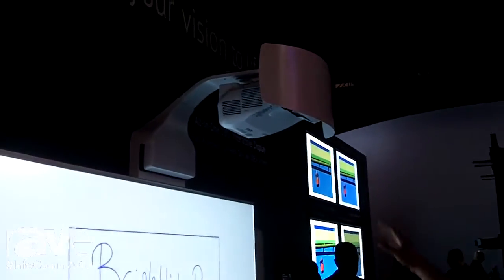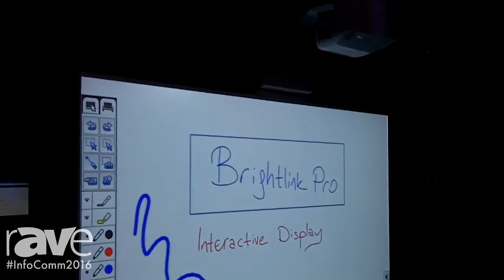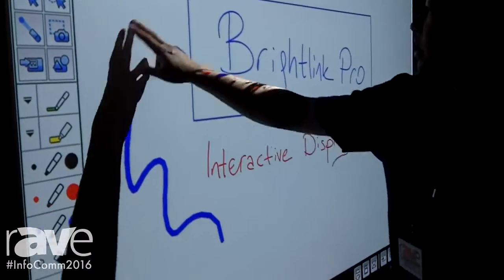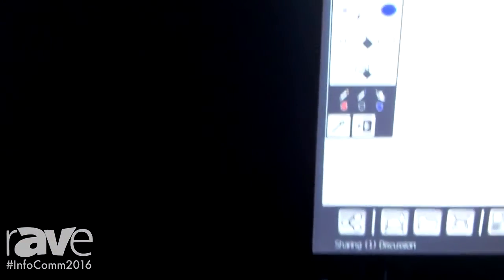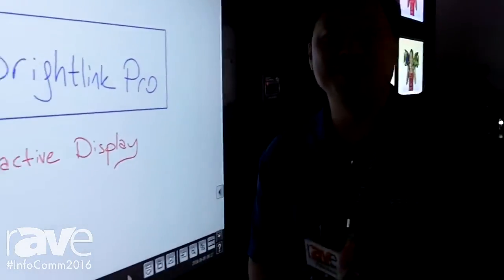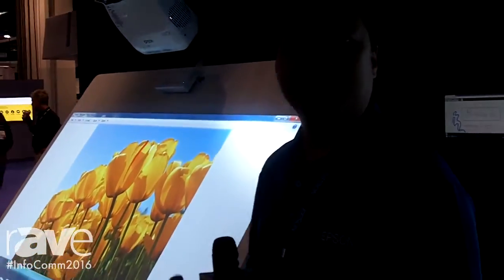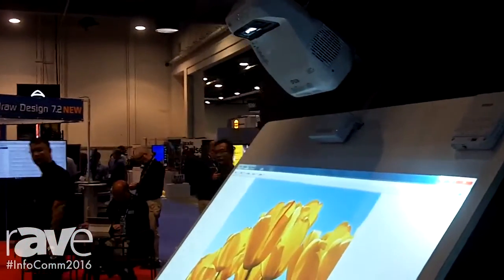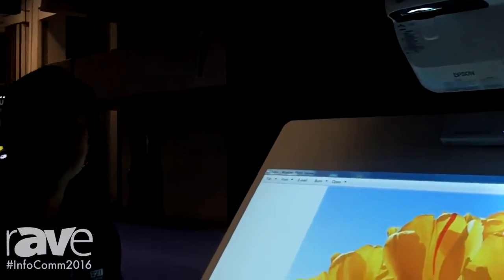InfoComm 2016: Epson Intros BrightLink Pro 1430Wi Projector